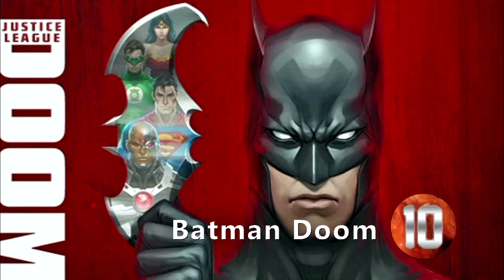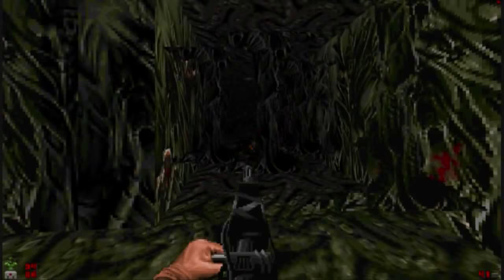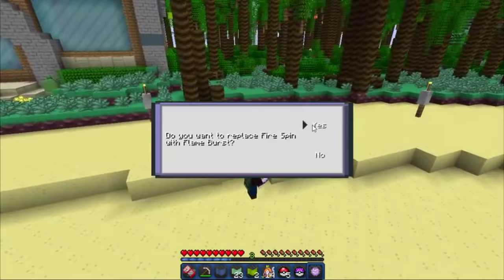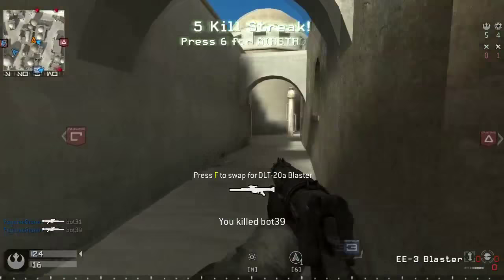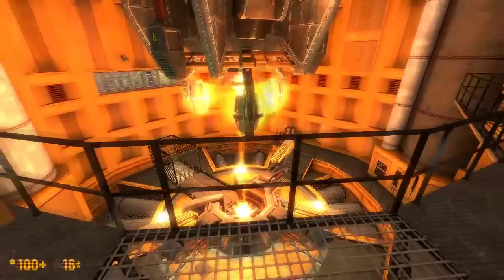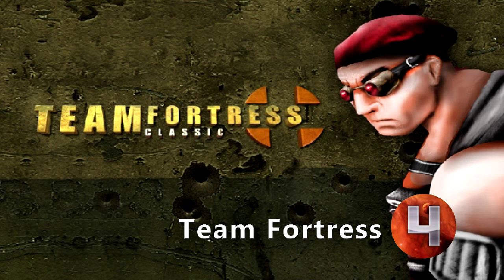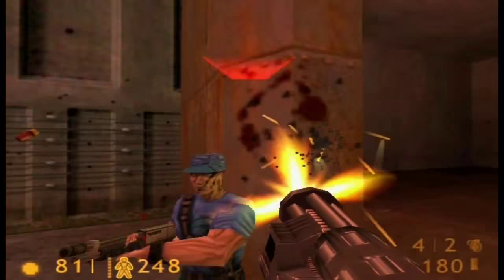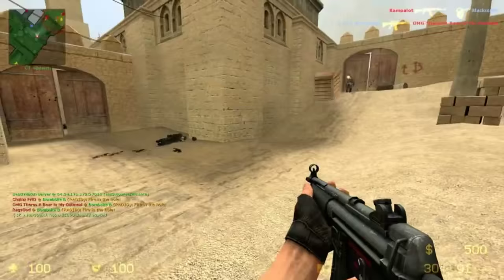Top 10 Best Gaming Mods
Welcome to Top10Archive. If there’s anything video games have inspired in their core audience, it’s creativity. Whether it’s a bit of fan fiction or piece of digital art, fans show their appreciation with their creativity. Some go above and beyond, though, toying with the source material to deliver a different kind of art - the Video Game Mod. Mods allow gamers to take their favorite titles and change them to their liking, sometimes creating experiences that are lasting and catch on within the industry. For this installment, we are going to explore ten of the best mods out there, each one bringing something unique to the original design.

10. Batman Doom
9. Aliens TC
8. Pixelmon Mod
7. Star Wars: Galactic Warfare
6. Black Mesa
5. DayZ
4. Team Fortress
3. Counter-Strike
2. Garry’s Mod
1. Defense of the Ancients